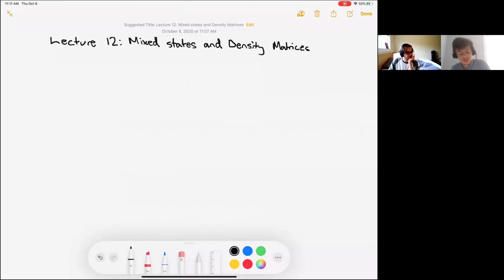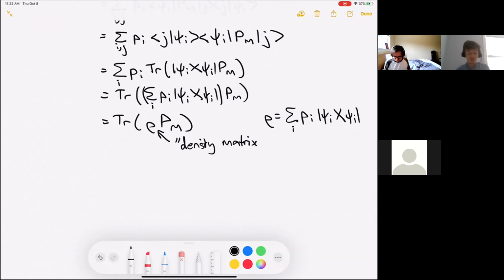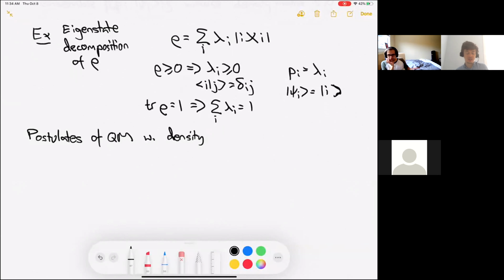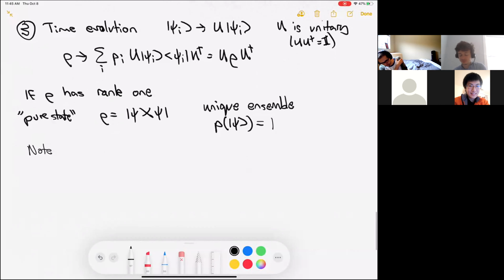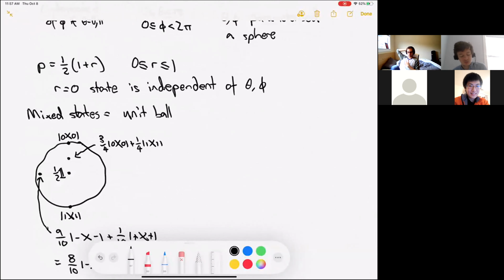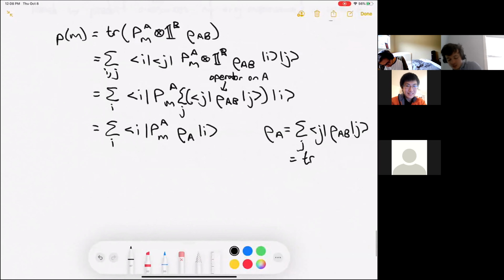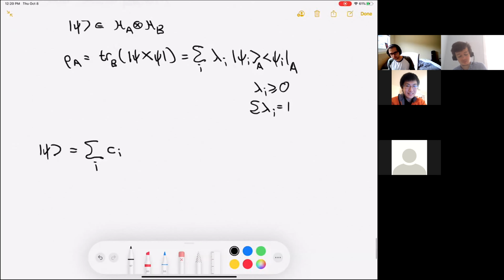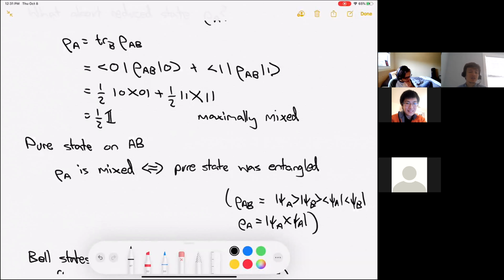Lecture 12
Mixed States and Density Matrices